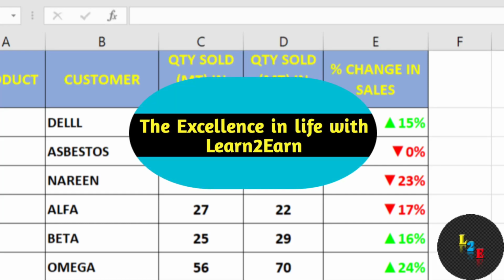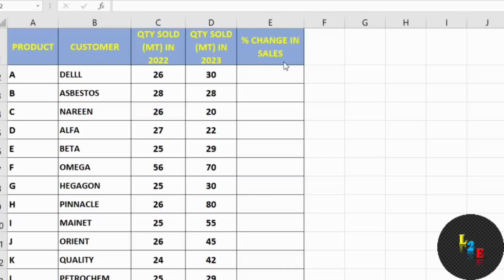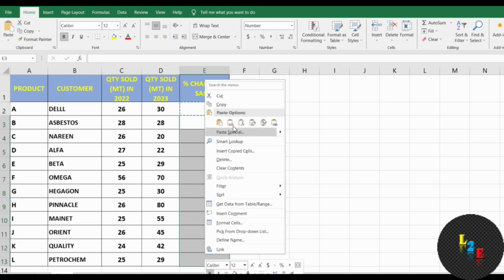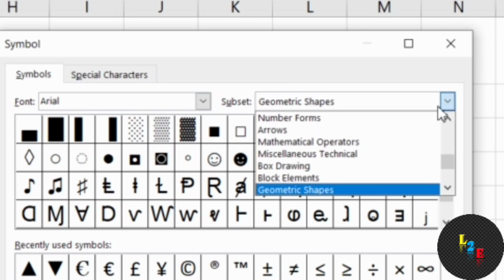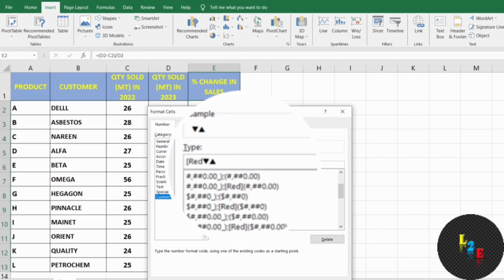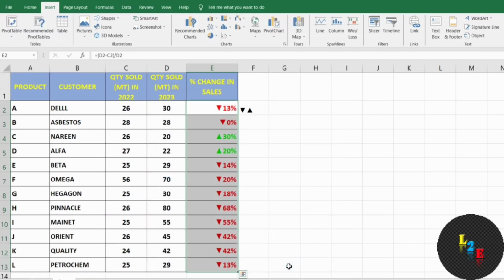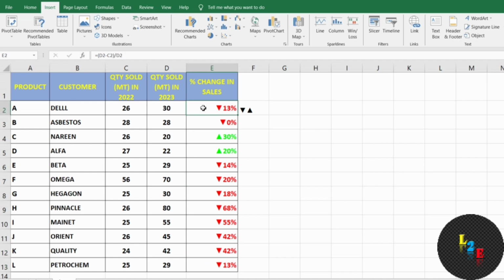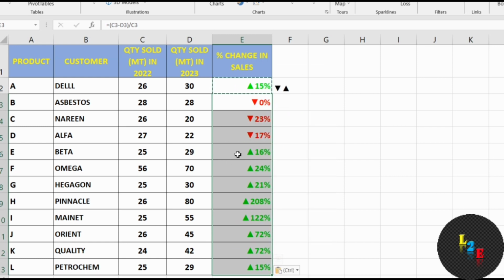Excel 2019 hack :: % change formula with colored indicators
Excel 2019:: % change formula with colored indicators ‎@learn2earn447